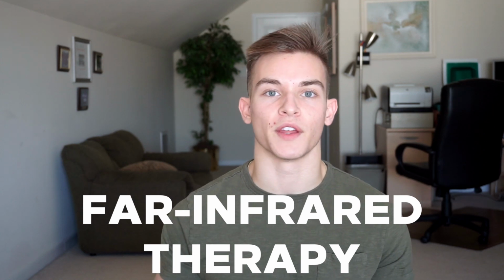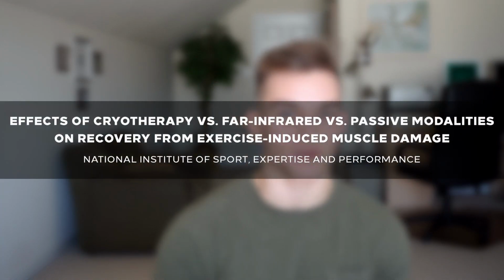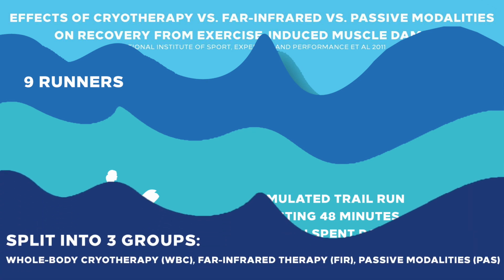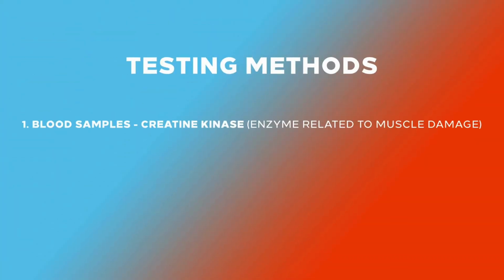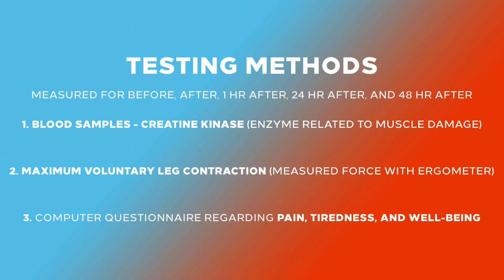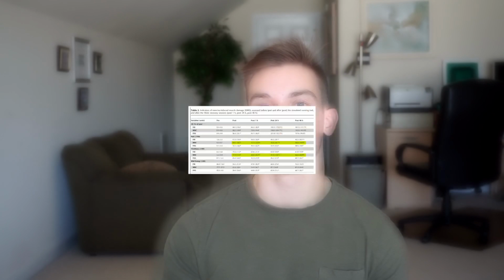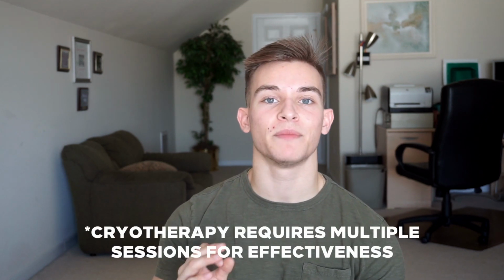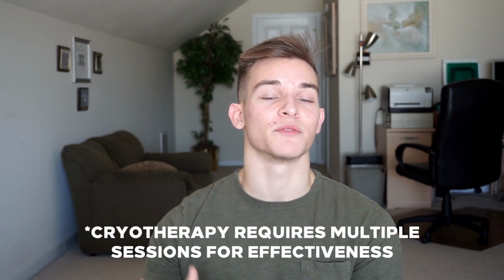CRYOTHERAPY FOR RECOVERY | Far Infrared Sauna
Today, we discuss whether Cryotherapy works and what other recovery modalities have comparable results. Share the video if you found it helpful or interesting!

Snap: @brockcovington